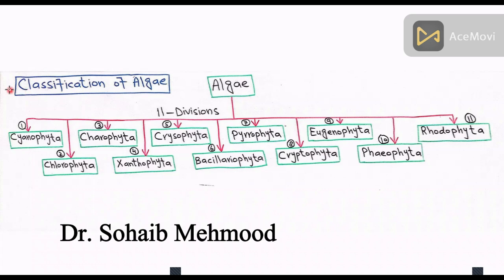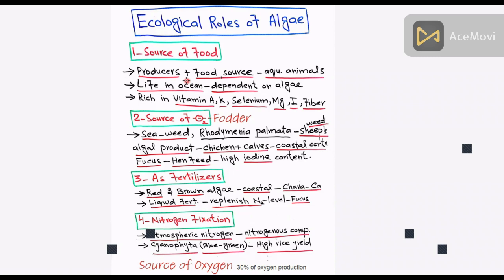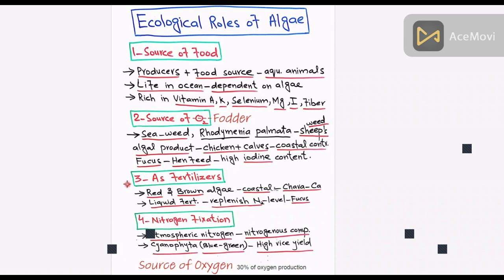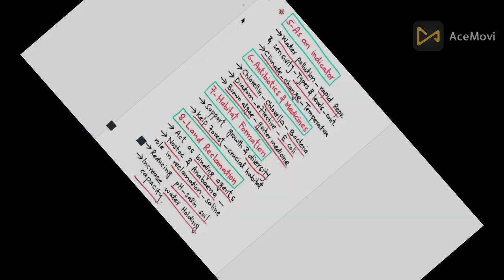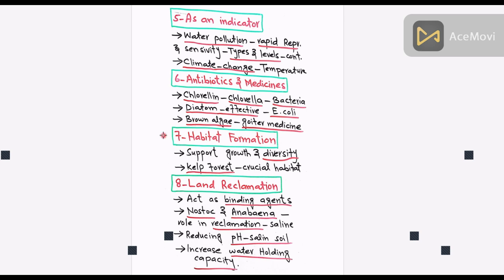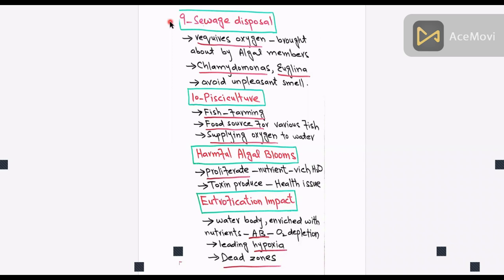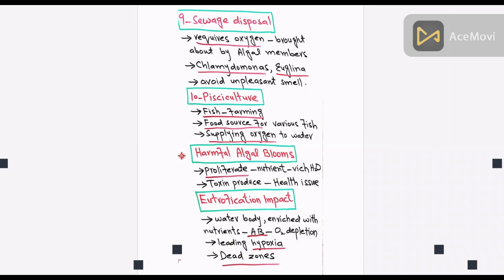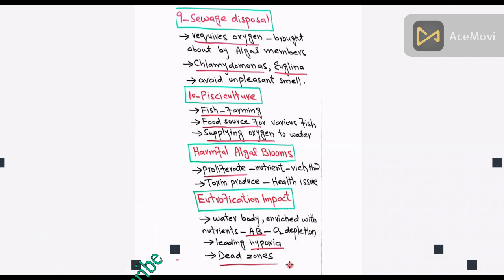Classification of algae, Ecological role of algae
Classification of algae (here we will discus about its 11divisions), Ecological role of algae (Source of food, source of fodder ,source of oxygen, Pisciculture, Habitat Formation, Symbiosis, Harmful Algal Blooms (HABs) Eutrophication Impact, Pollution Indicator, Climate Change Indicator, Source of Fertilizer)